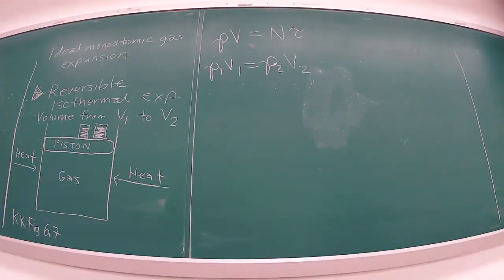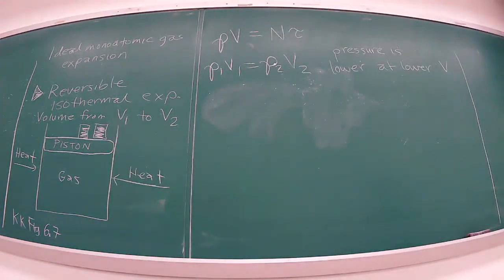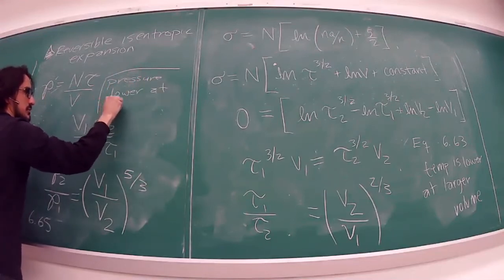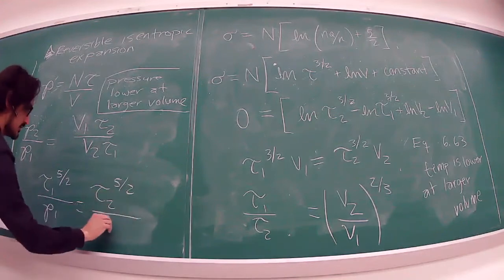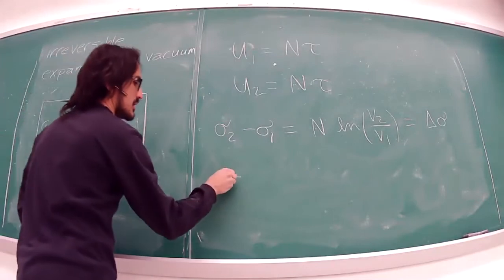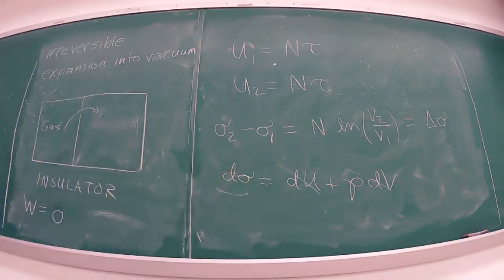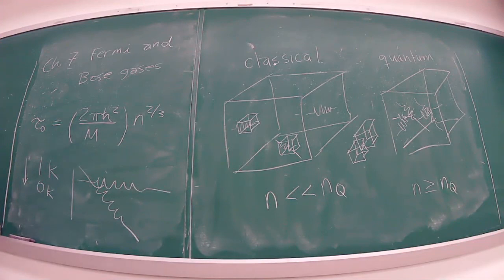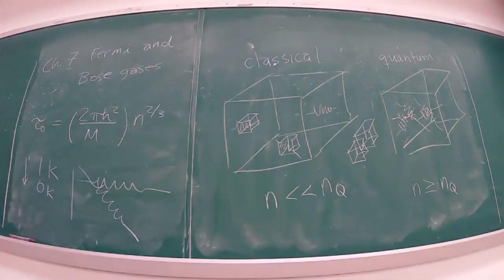Lecture 18 ideal monoatomic gas expansion